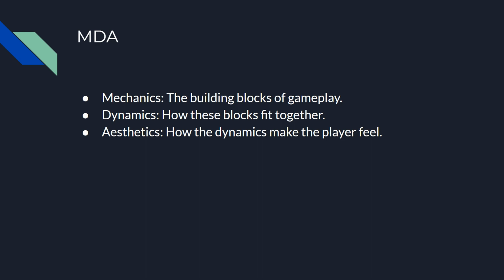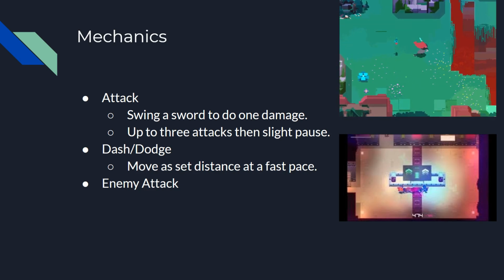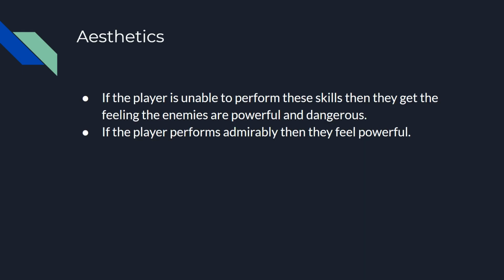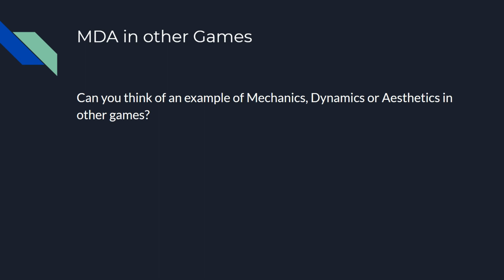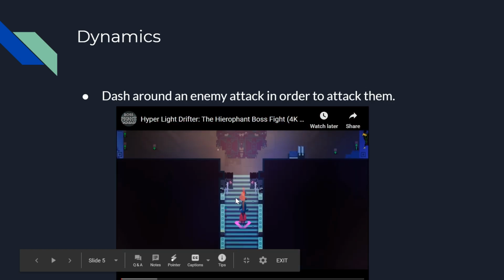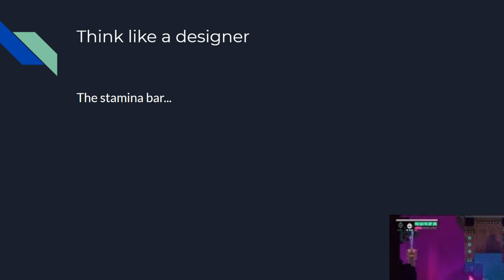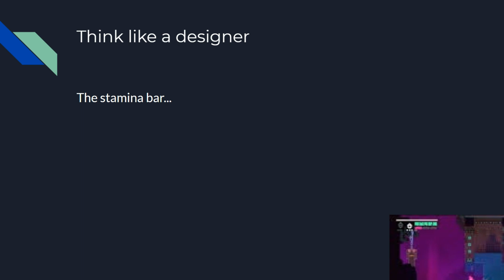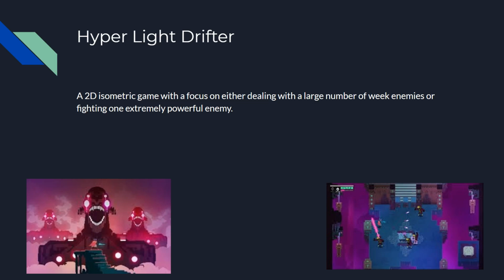Game of the Week - Hyper Light Drifter | Game Design Workshop (Winter 2020)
This week's Game of the Week Game Design Workshop analyzes Hyper Light Drifter, a 2D isometric game that focuses on combating massive enemy numbers, or one very powerful enemy. We analyze the mechanics and components of the game and break them down.